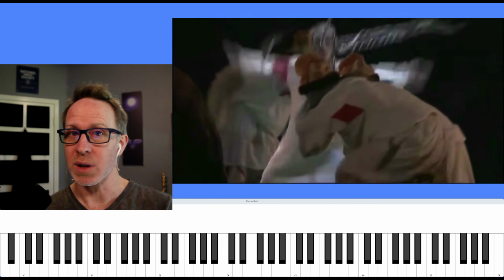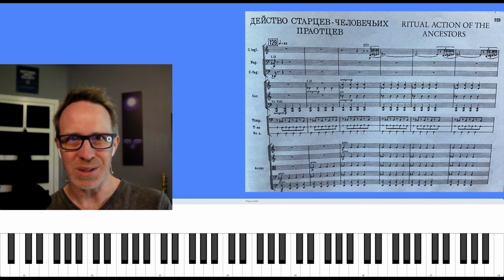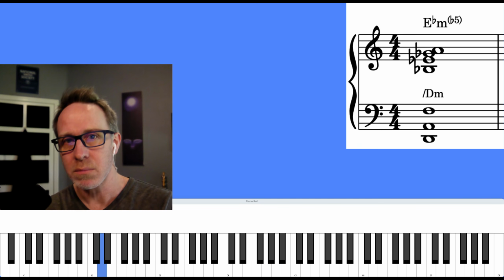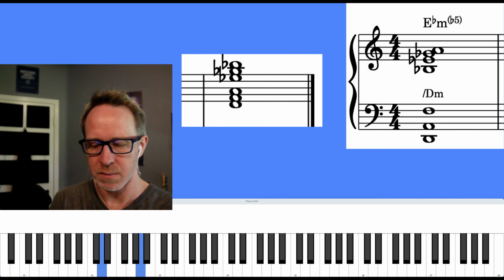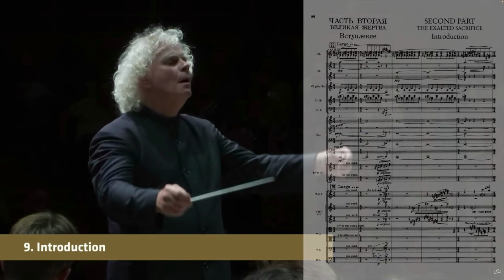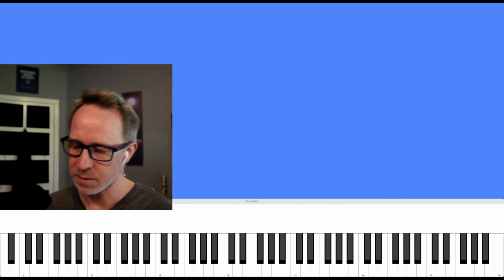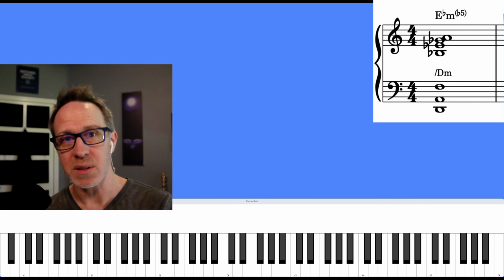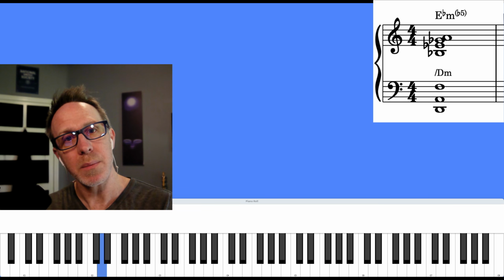The sound of SACRIFICE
What does sacrifice sound like? In this episode of Keith Horn's Chord of the Week, we explore one of the most powerful polychords in Igor Stravinsky's The Rite of Spring. Discover how Stravinsky combines D minor and E♭ minor to create a brutal, hypnotic harmony that foreshadows the Sacrificial Dance and changed the sound of 20th-century orchestral music.

If you love music theory, classical music analysis, film scoring, orchestration, Stravinsky, or The Rite of Spring, this breakdown is for you.

🎼 Welcome! If you enjoy classical music, film music, music theory, orchestration, and discovering the stories behind great compositions, you're in the right place.

On this channel you'll find:
• Chord of the Week
• Classical music analysis
• Orchestration and composition insights
• Film scoring techniques
• Composer history and fascinating musical moments

🎼 Score examples, historical materials, and short audio excerpts are used for commentary, criticism, education, and analysis.